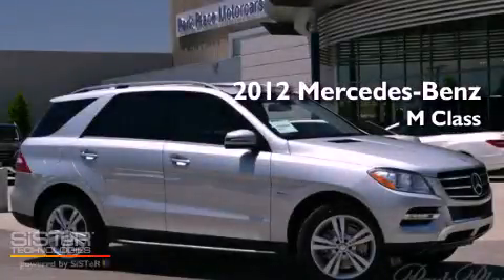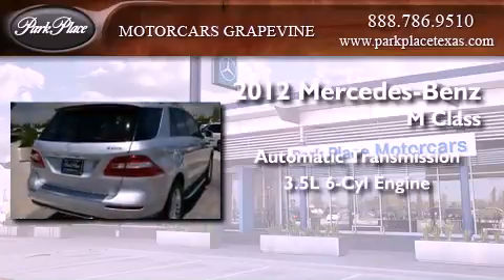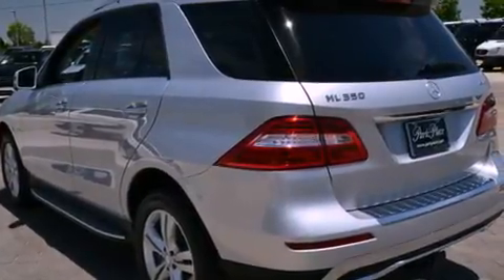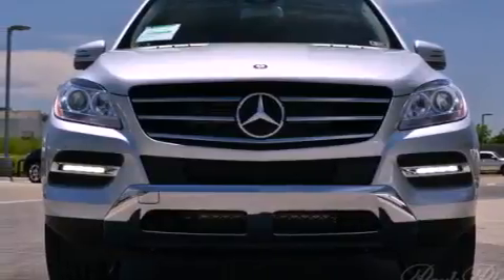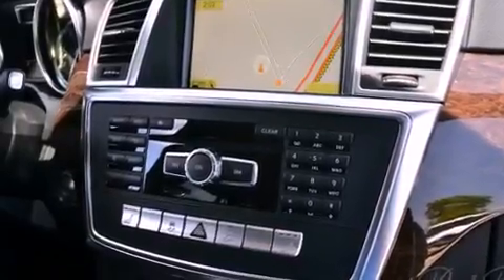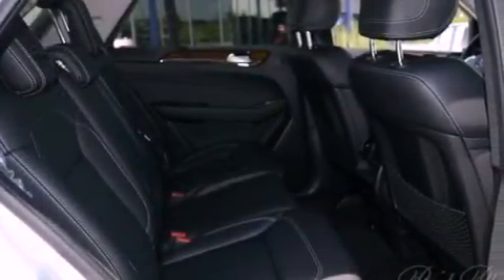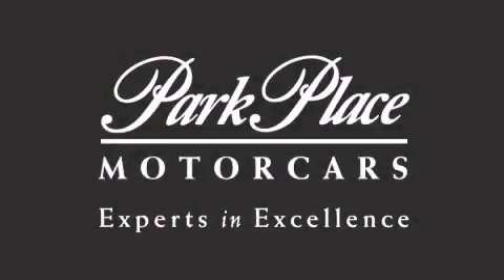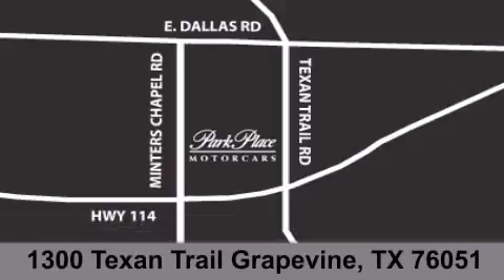2012 Mercedes-Benz M Class Grapevine TX 76051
Year : 2012
 Make : Mercedes-Benz
 Model : M Class
 Engine : 3.5L DOHC DI 24-valve V6 engine
 Trans . : Automatic
 Exterior : Silver

 Interior : Black
 Stock : CA067882